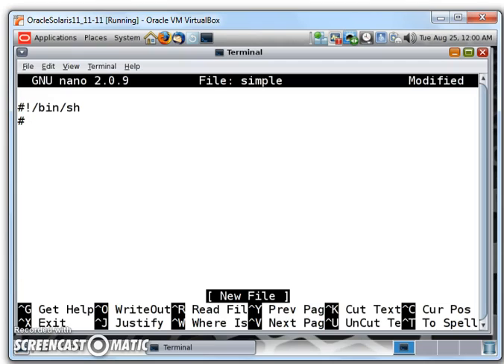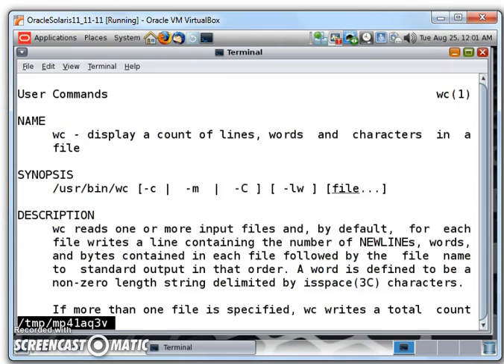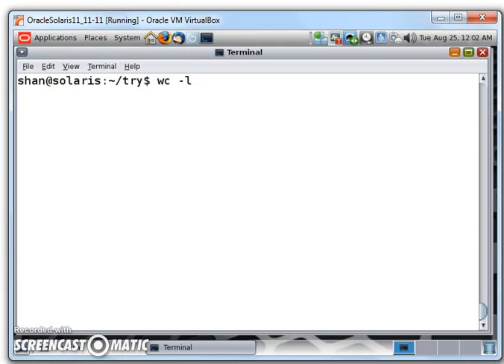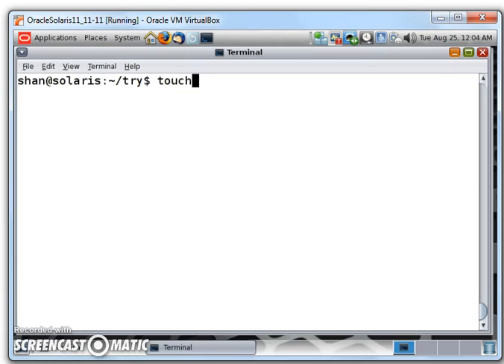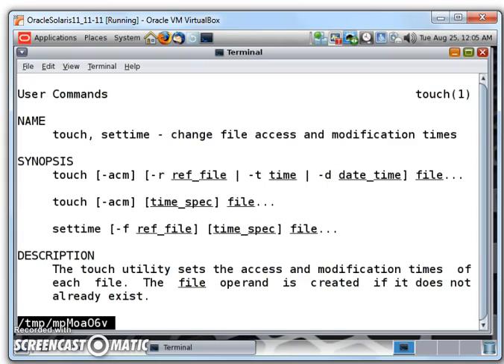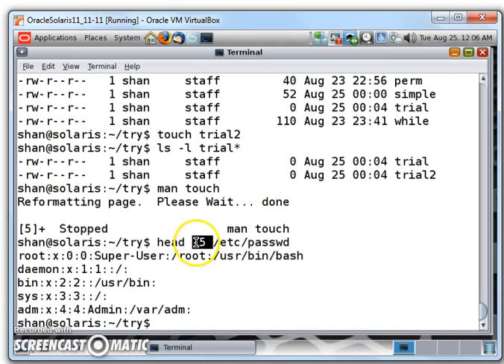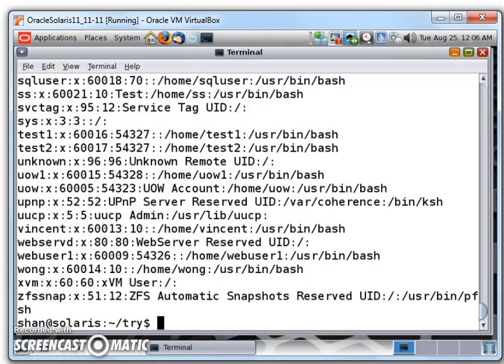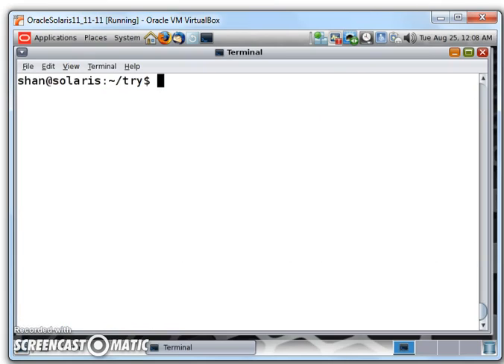Unix part5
This tutorial covers commands such as echo, touch, wc, more, head, tail, sort, and history.